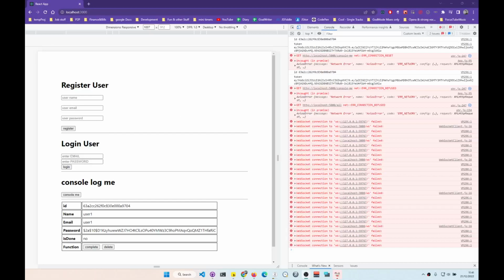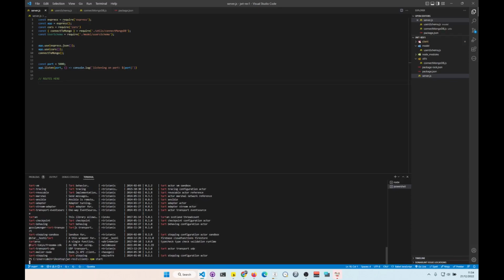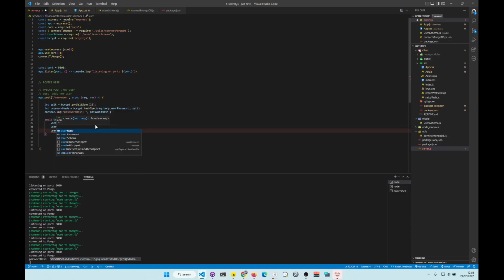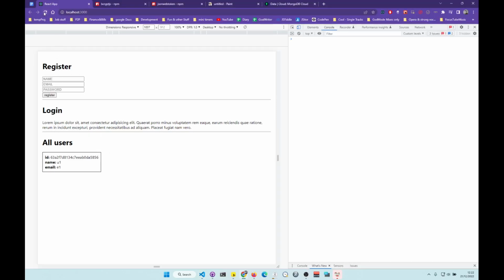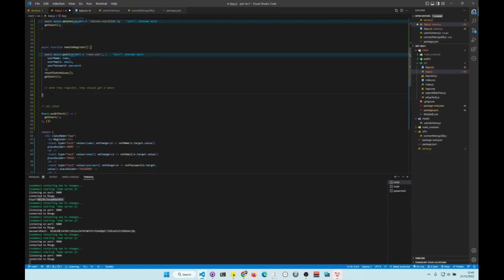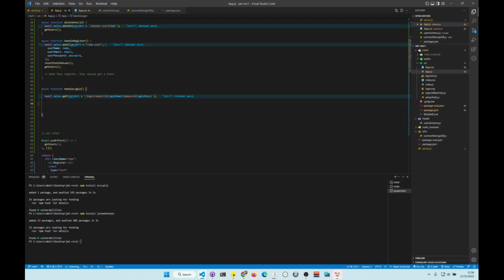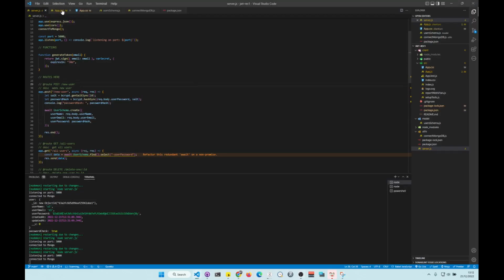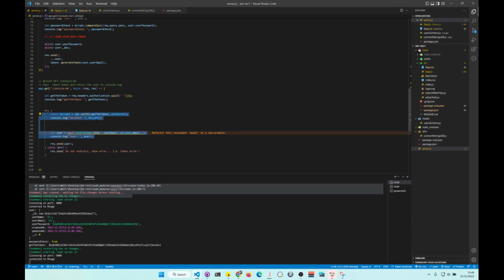Authentication, JWT, BcryptJS, Protecting Routes, Encrypting Passwords